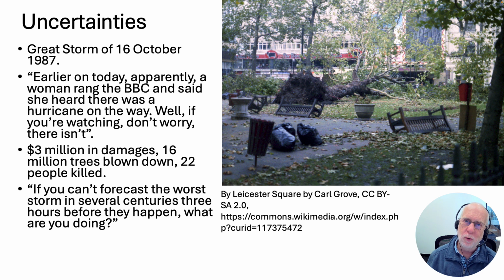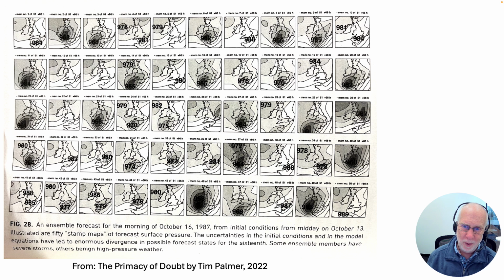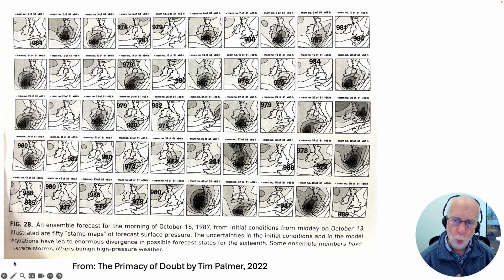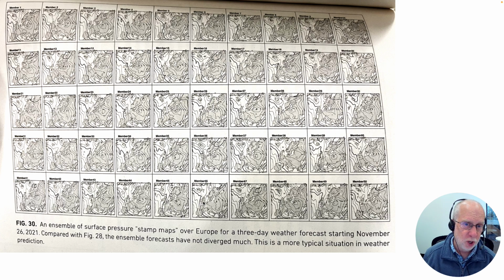Modelling 06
Ensemble Weather Forecasts and the great storm of 1987